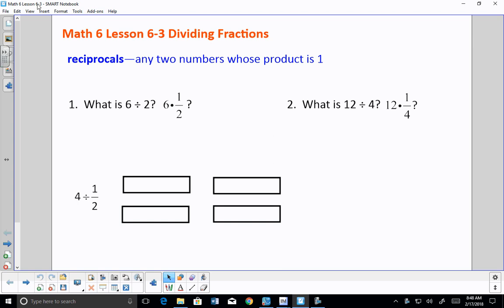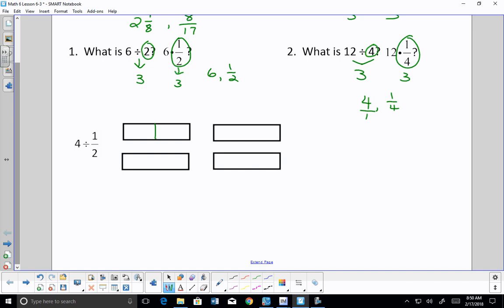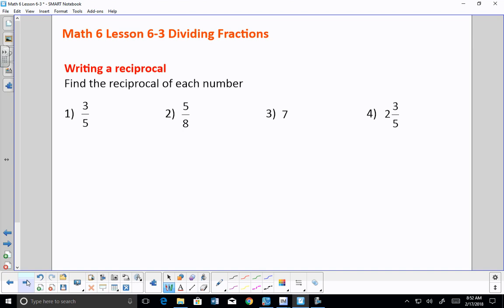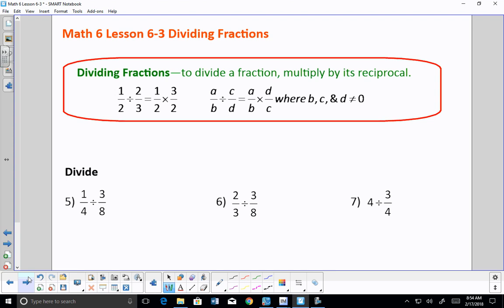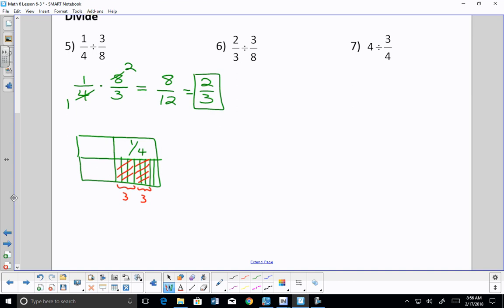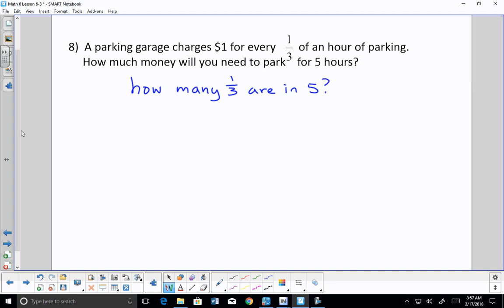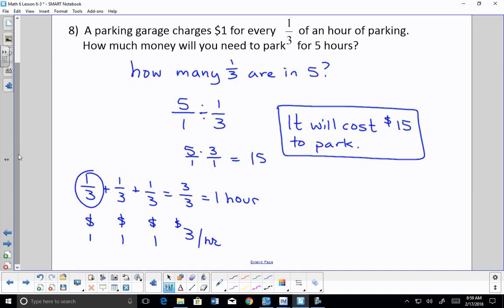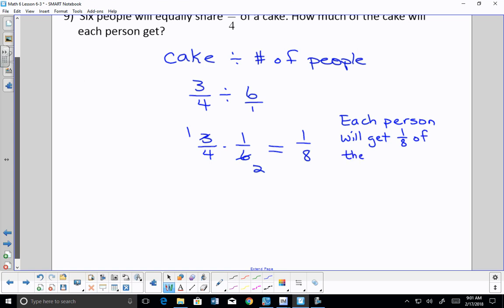Math 6 Lesson 6 3 Dividing Fractions